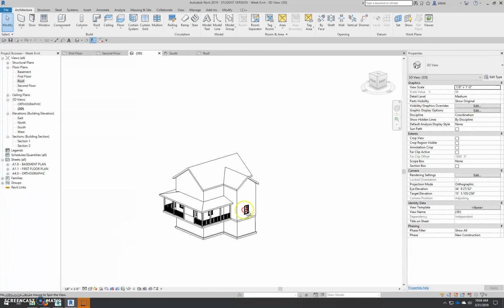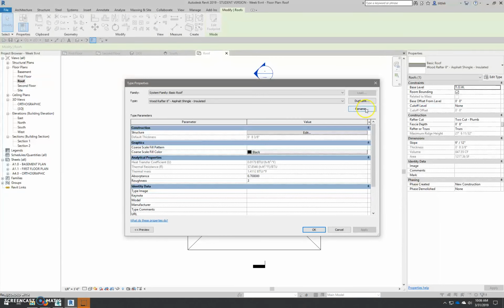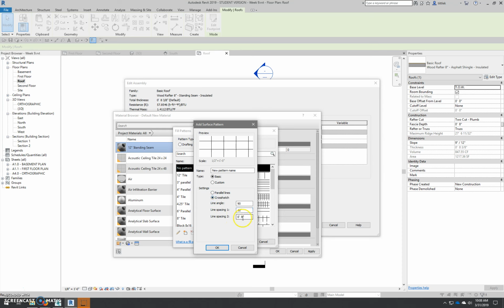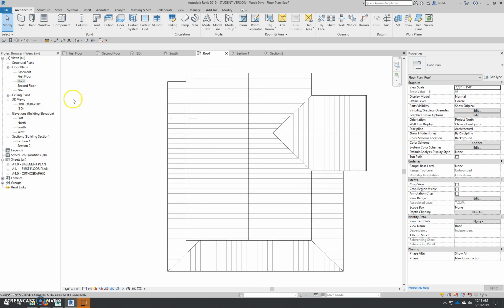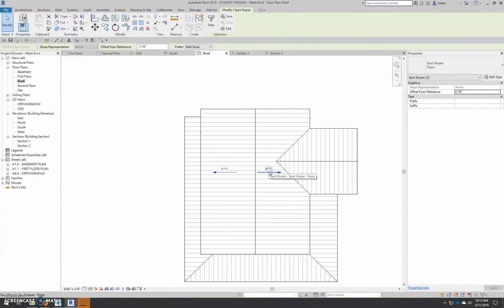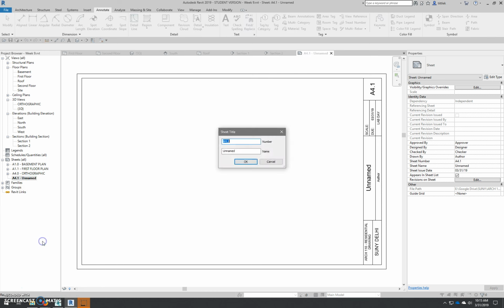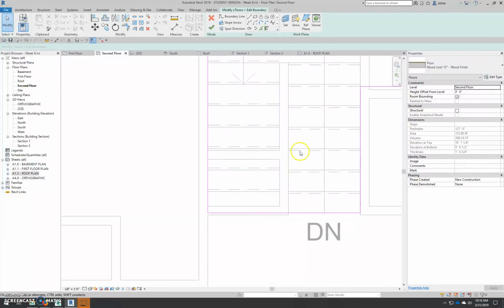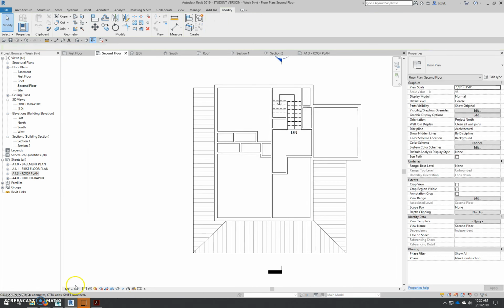Revit; Second Floor, Roof Plan 03